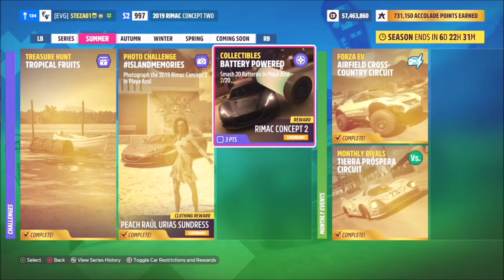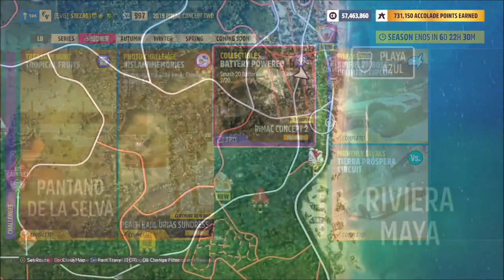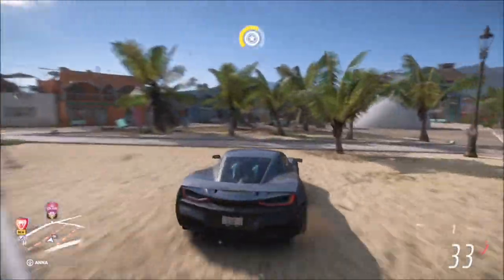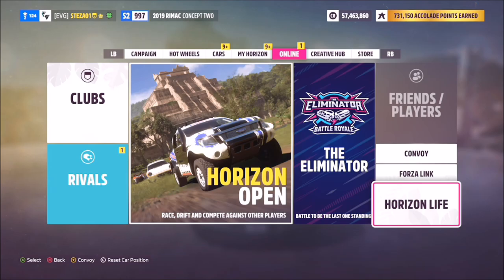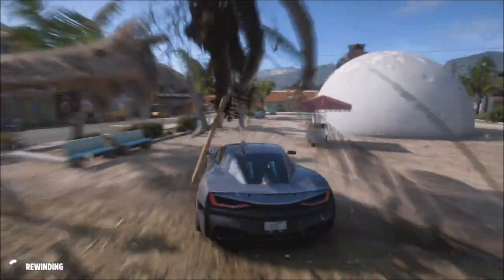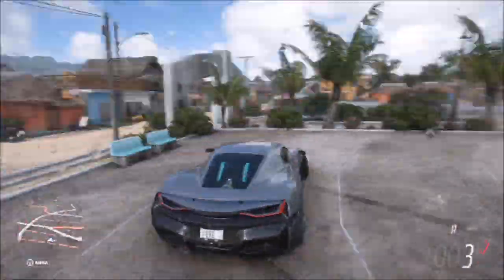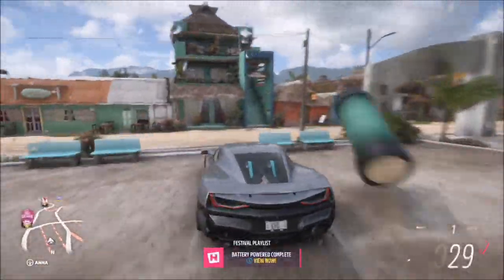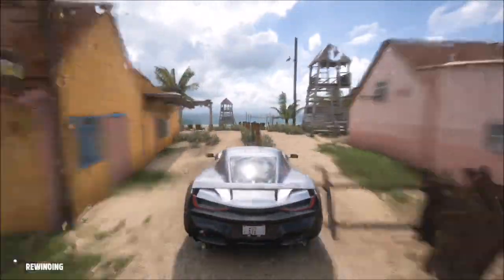Forza Horizon 5 - Collectibles Guide - Battery Powered - Smash 20 Batteries in Playa Azul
This weeks collectibles challenge wants you to smash 20 batteries in Playa Azul.